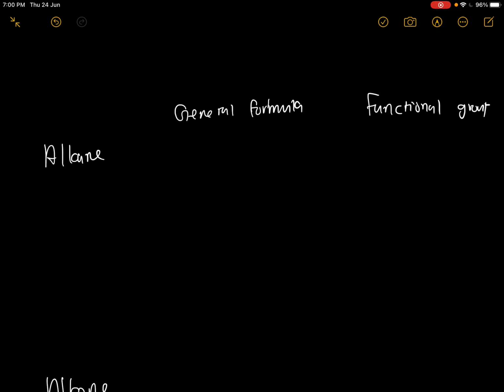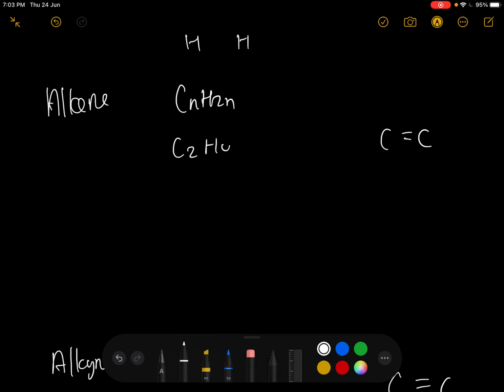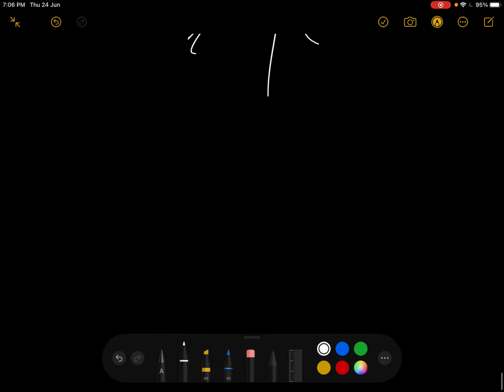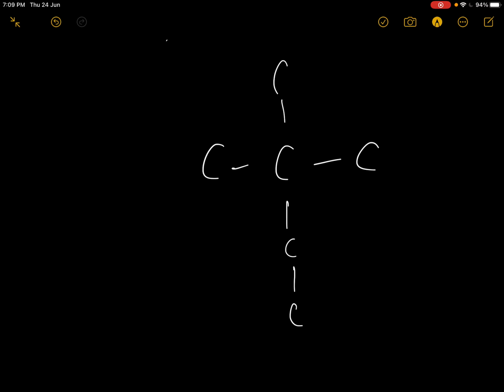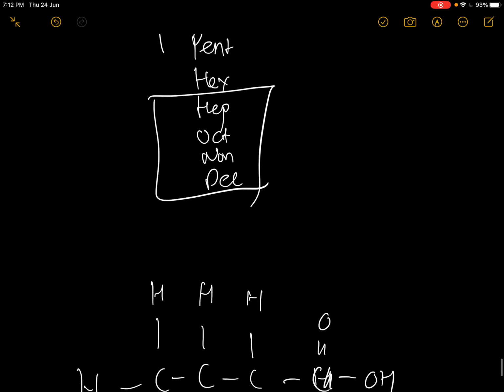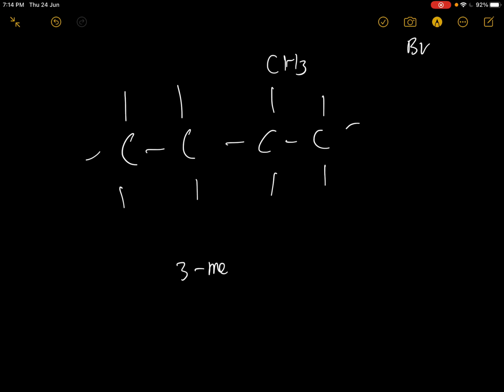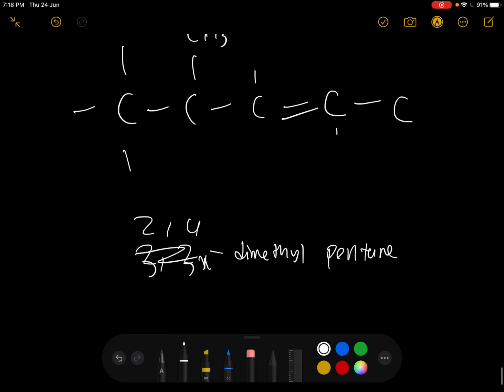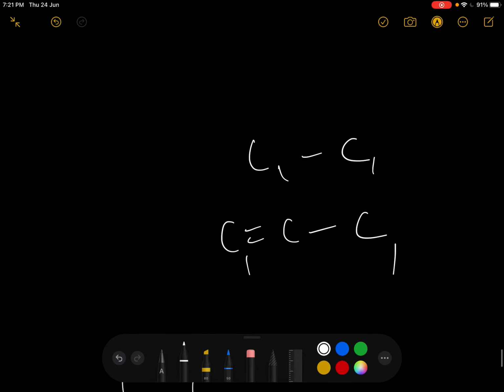types of homologous series (spm)